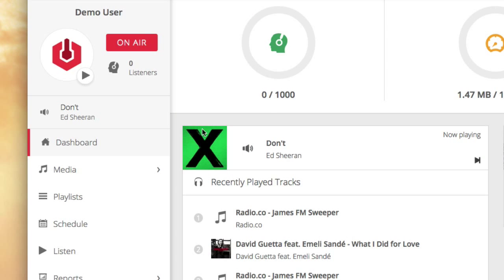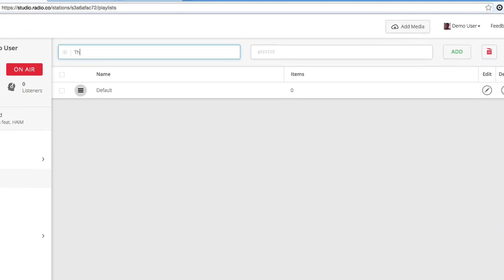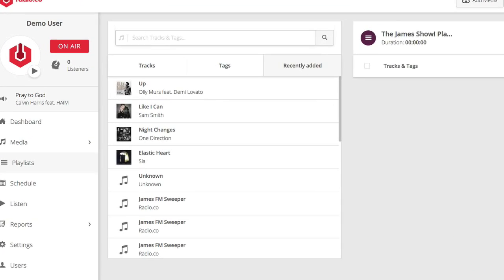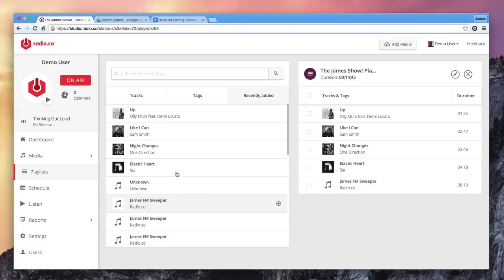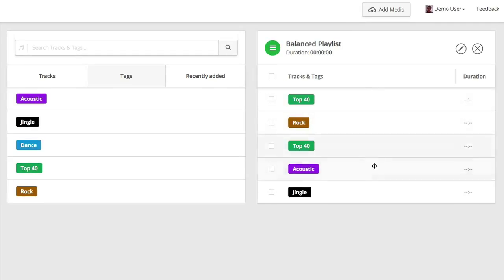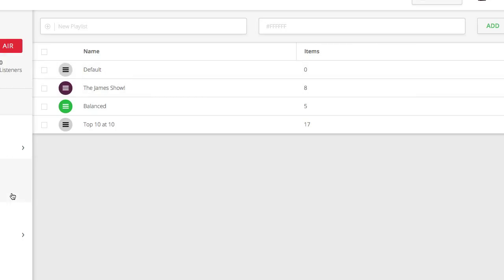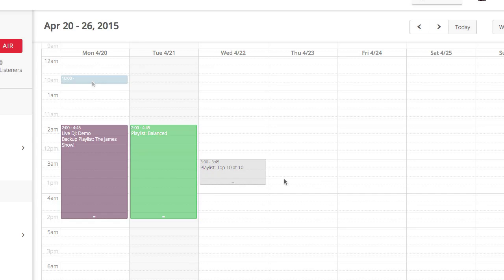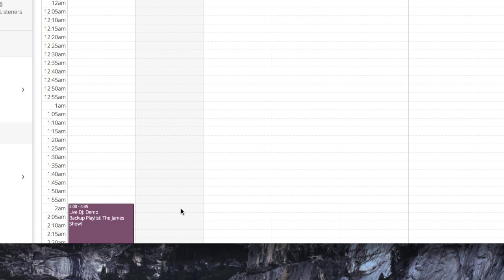Creating Playlists in Radio.co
- This tutorial shows you how to create playlists, either using static media or dynamically with tags